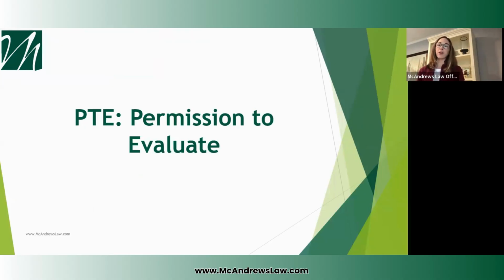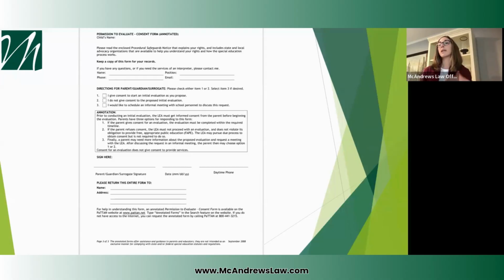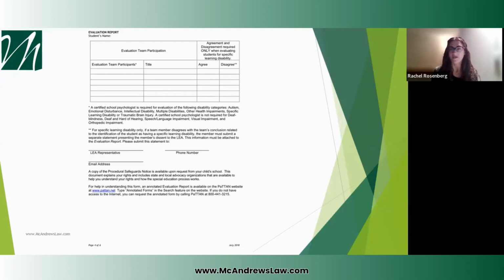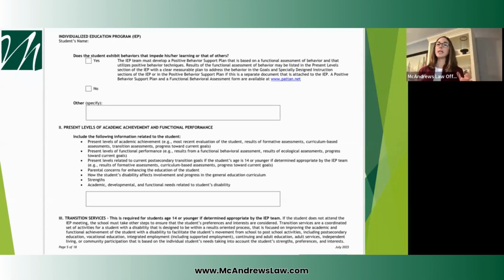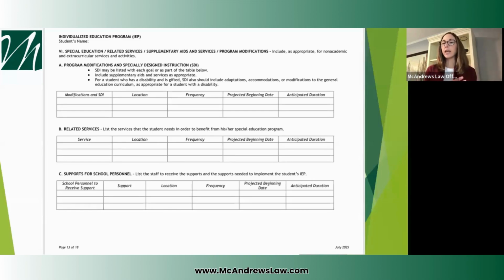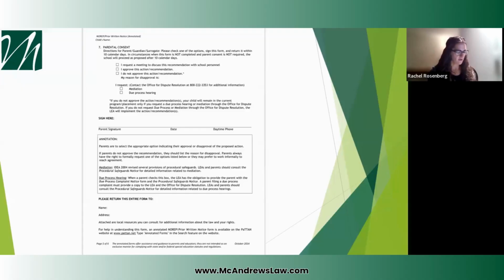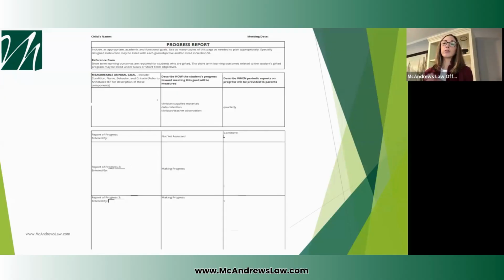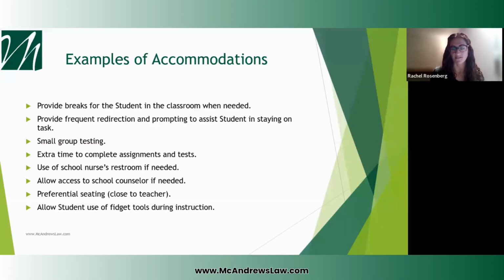Educational Records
McAndrews Law Offices (now McAndrews, Mehalick, Connolly, Hulse and Ryan P.C.) has been serving the complex needs of our clients for 40 years. Our lawyers maintain a national reputation in Special Education Law and Special Needs Trusts as well as Estate & Trust Planning/Administration, Elder Law & more. Founded by Dennis McAndrews, Esquire in 1982, we are centrally located with easy access to major highways and rail links just outside of Philadelphia in Berwyn, PA. We have offices throughout Pennsylvania (Philadelphia, Wyomissing, Scranton, Pittsburgh), Delaware (Wilmington and Georgetown), and the Metropolitan Washington, D.C. Area.